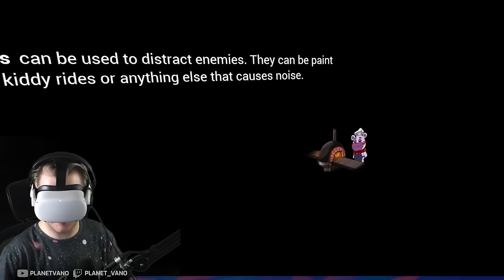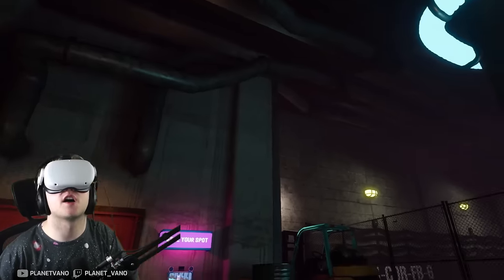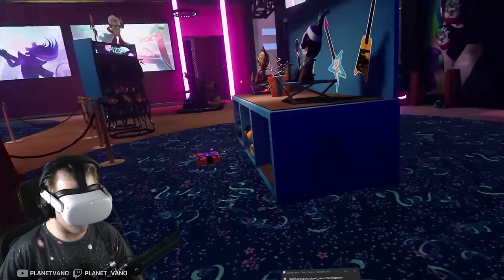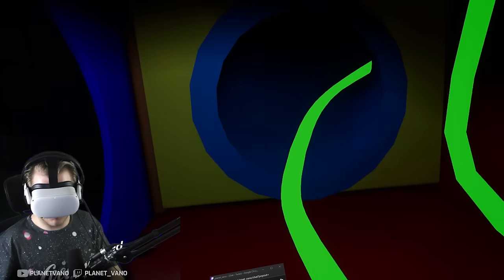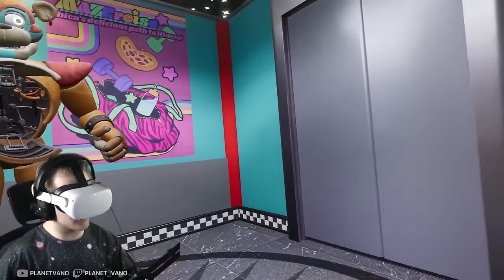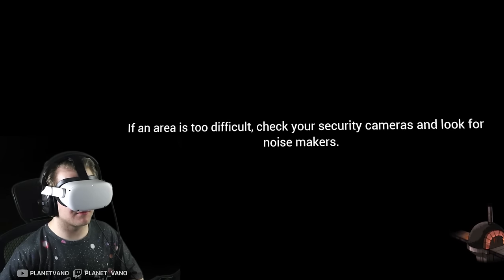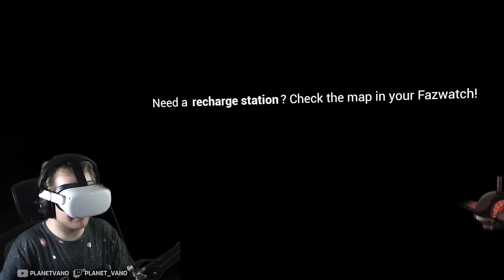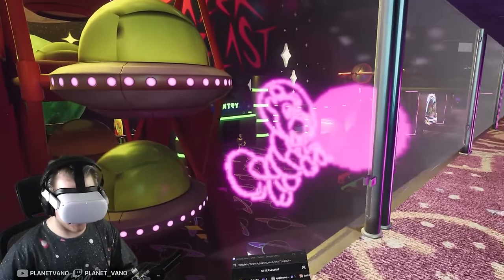Playing FNAF Security Breach in VR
In this VOD, Vano plays Five Nights at Freddy's: Security Breach in VR!!! It took some time to get set up, but once it was working, it was SO INCREDIBLY COOL!

0:00 - Getting things set up
0:51 - Security Breach in VR
2:27:30 - Wrapping up